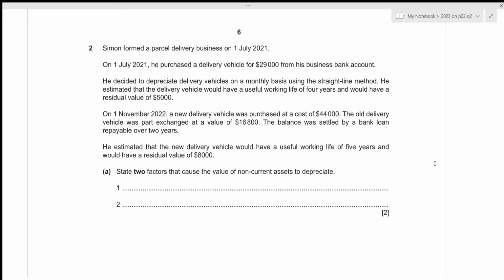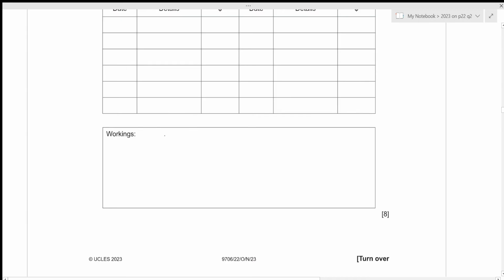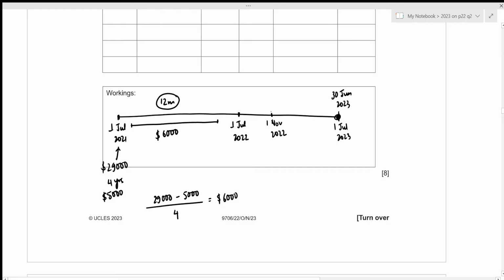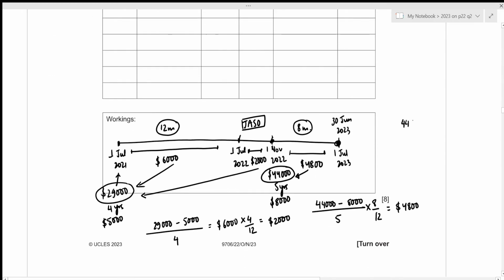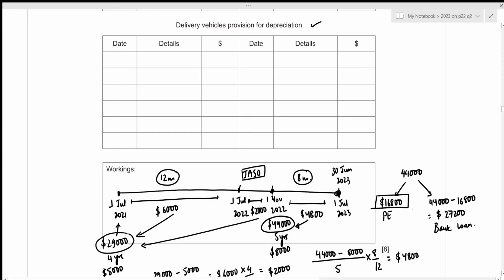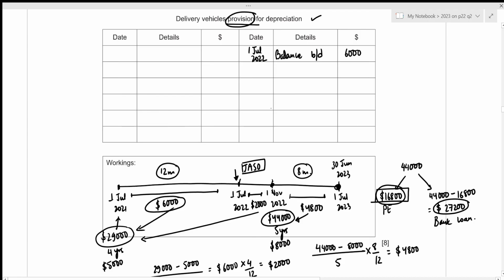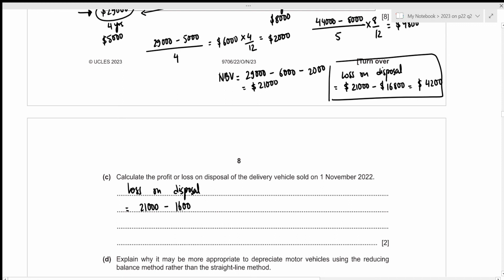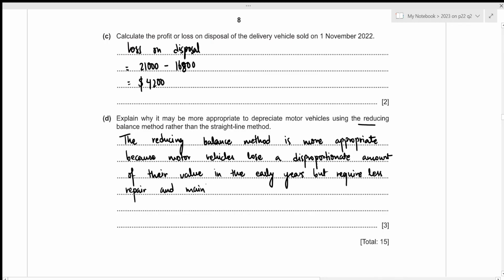A Level Accounting October November 2023 Paper 22 9706/22 Question 2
Timestamps:
0:00 Introduction
0:32 Additional information
1:33 Part (a)
1:55 Part (b)
11:28 Part (c)
11:51 Part (d)